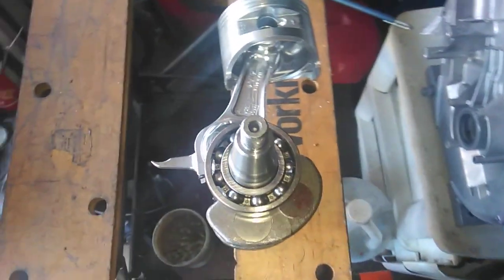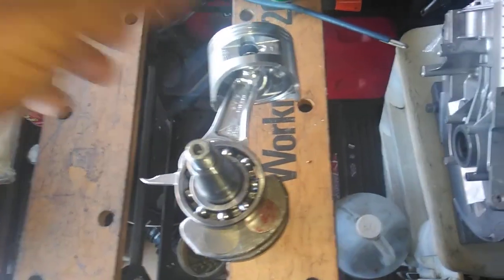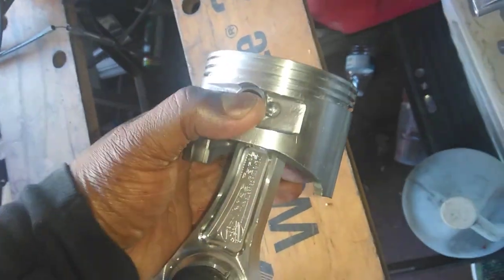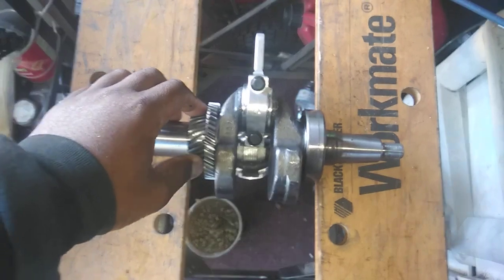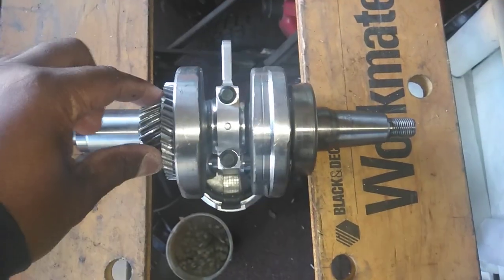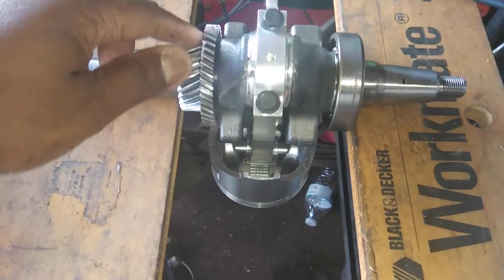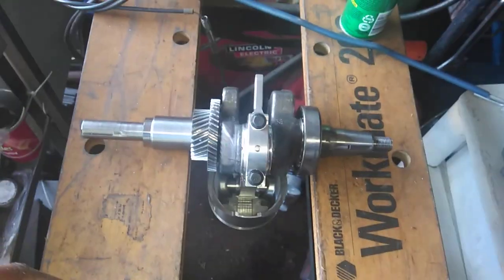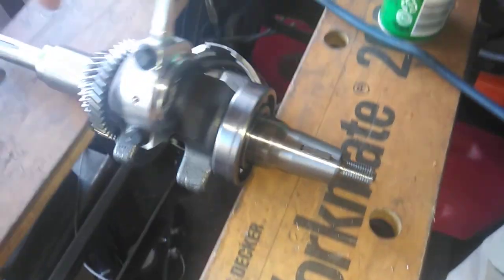Crank Balancing Explained Single Cylinder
Minidragbike drag race fast horsepower